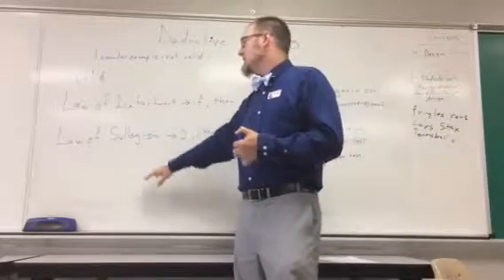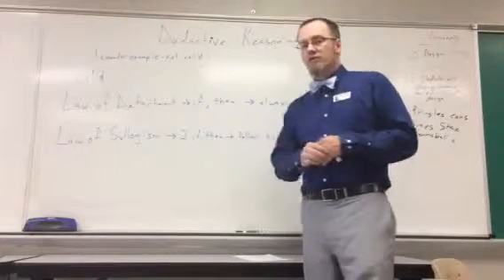Geometry lesson 2-4